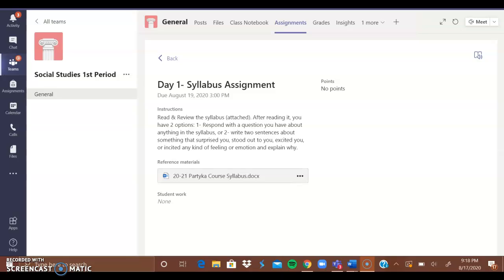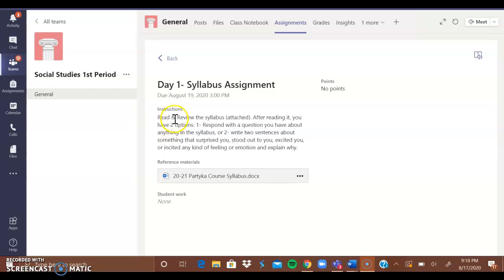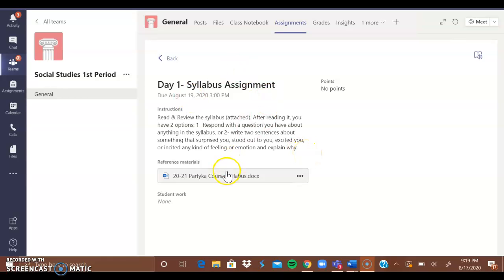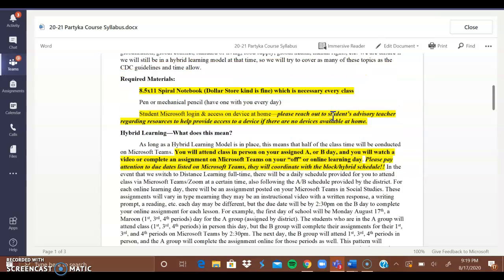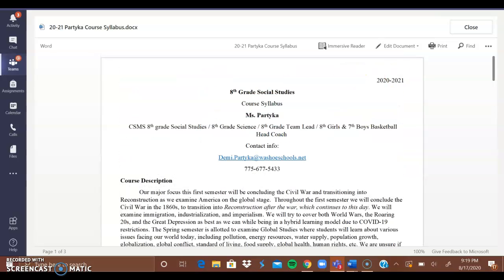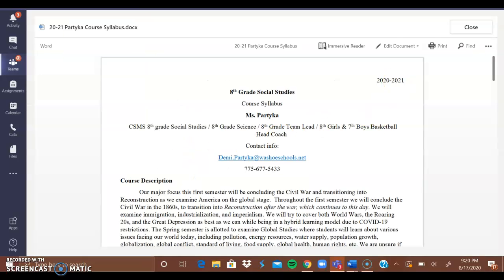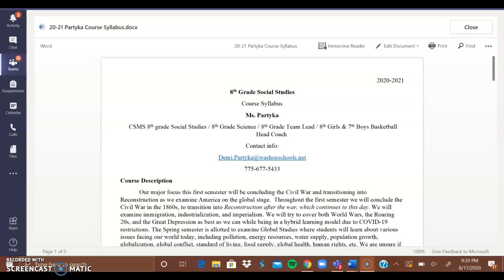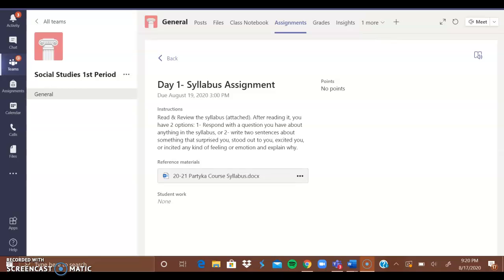Intro to Submitting Assignments/Using Immersive Reader